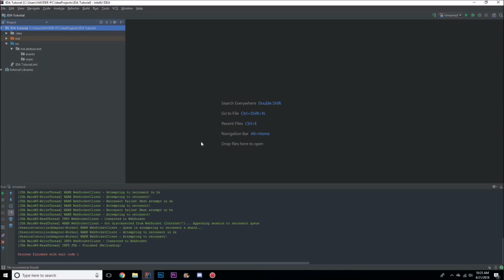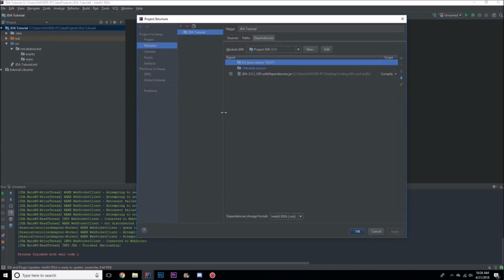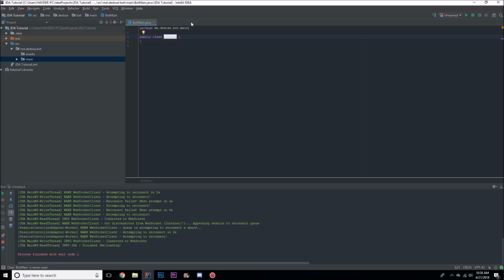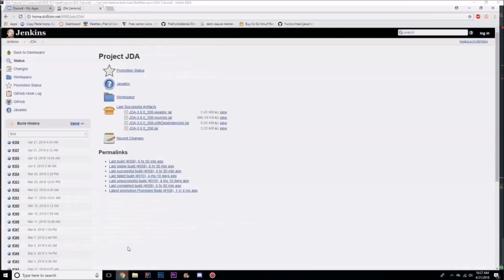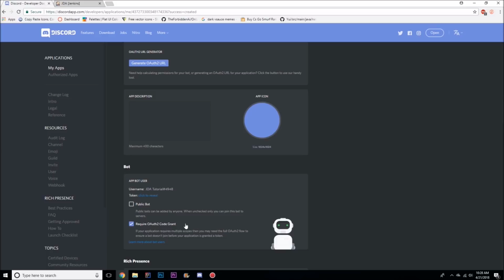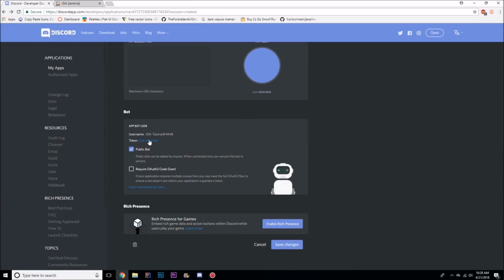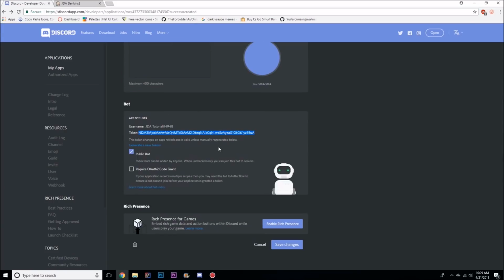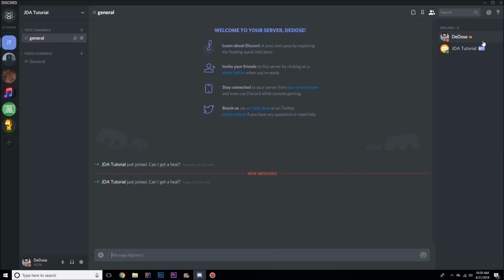Discord JDA Bot Development - Setting Up The Bot - Episode 1